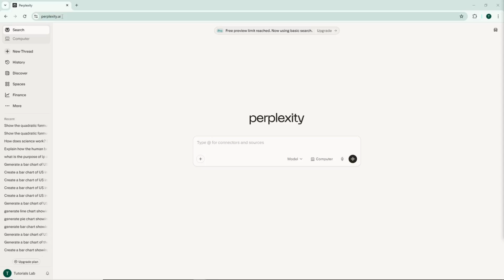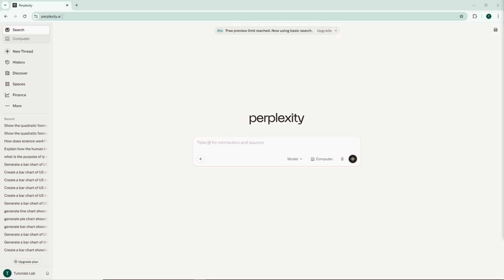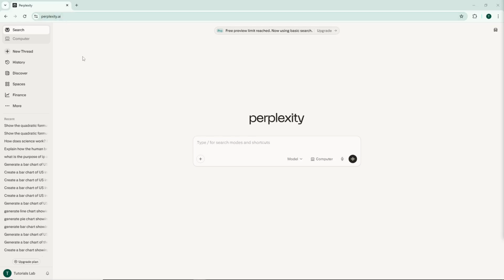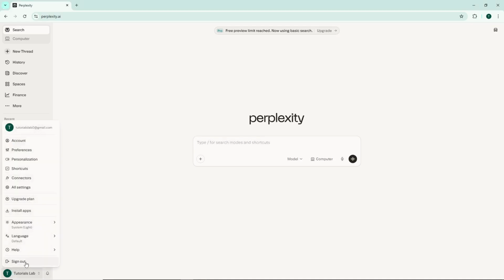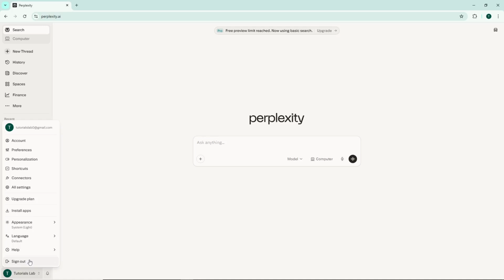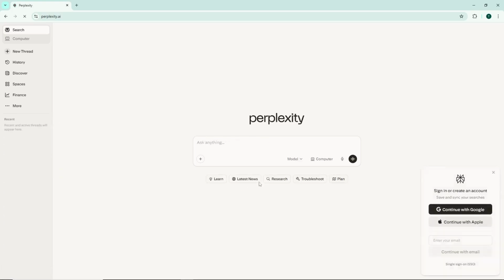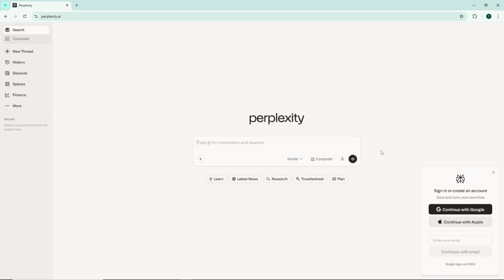How To Logout On Perplexity AI (Tutorial 2026)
Along the way, you'll learn how to logout from Perplexity AI, Perplexity AI sign out process, guide to logging out Perplexity AI, end session on Perplexity AI account, steps to exit Perplexity AI, disconnect Perplexity AI account, sign out of Perplexity AI tutorial, how to sign off Perplexity AI, remove Perplexity AI session, completely log out Perplexity AI, Perplexity AI account log out, simple Perplexity AI log out guide